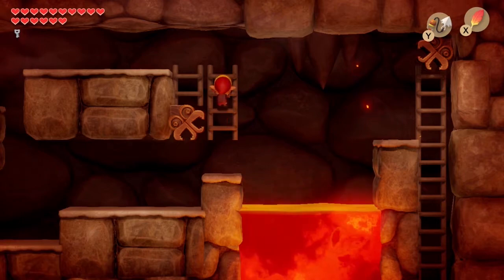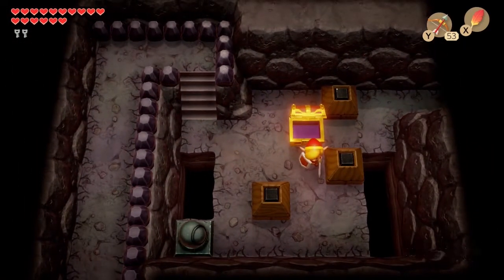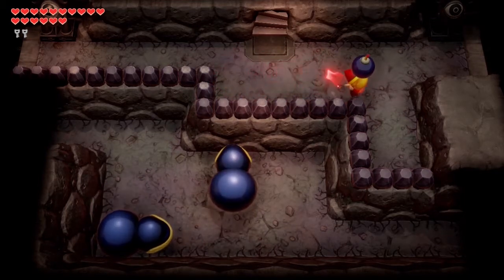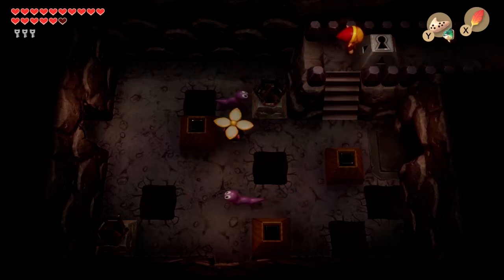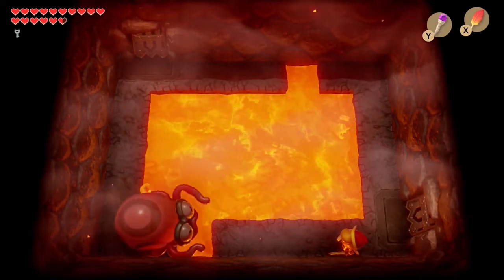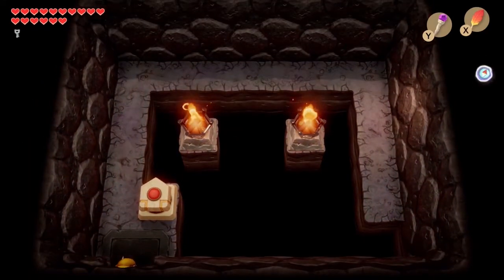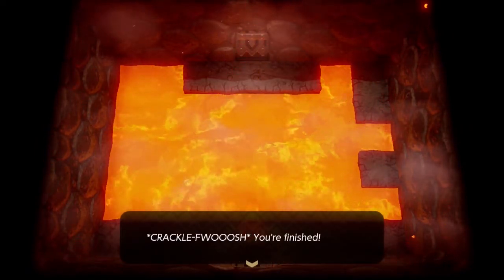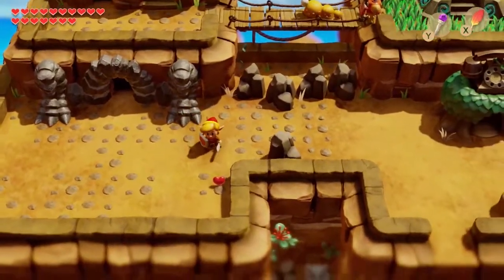The Legend Of Zelda: Links Awakening Let's Play Part 20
Part 20 of my Links Awakening LP! Today we finish off heading through Turtle Rock! We take on a mini boss boxer and we get the Thunder Drum!